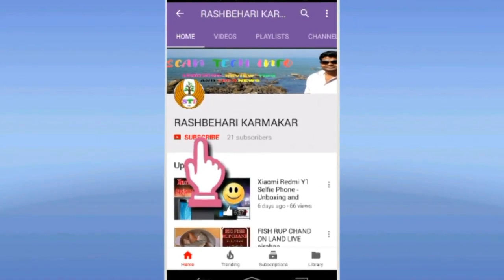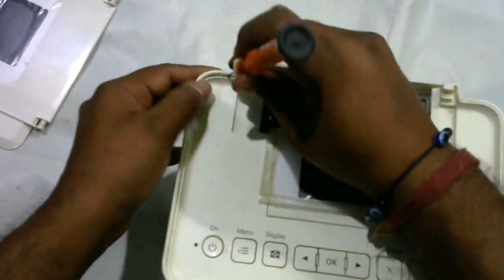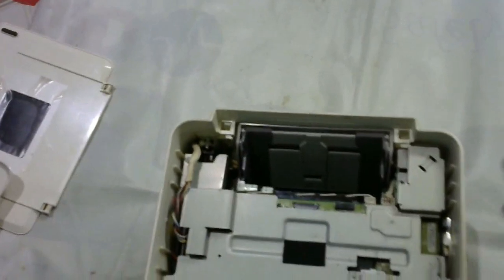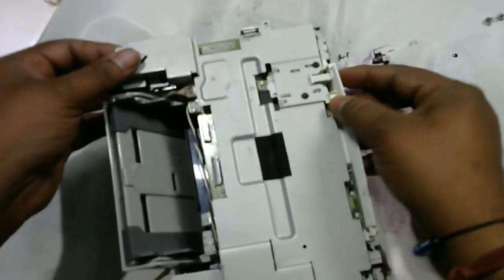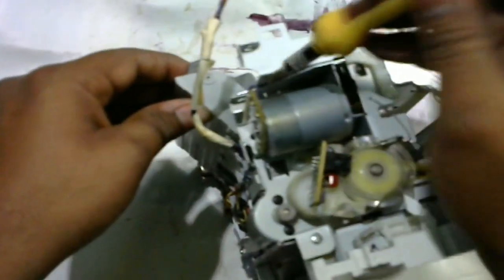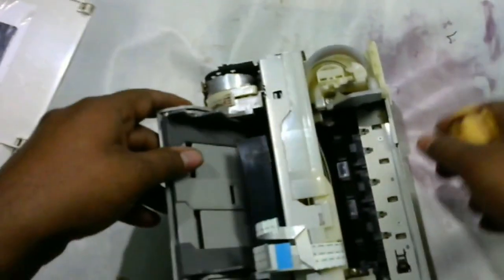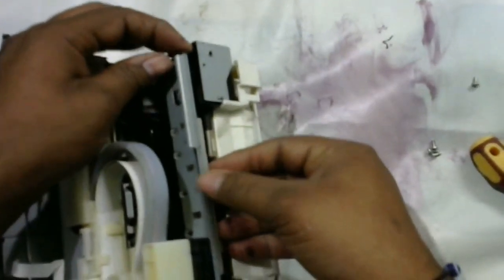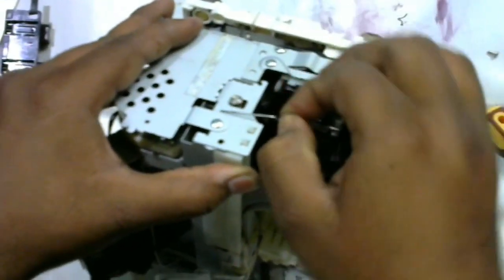How To Disassemble EPSON PM 520 Print Head | PM245 Disassemble 2023 | SCANTECHINFO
HI fRIENDS,
Lets know How To Disassemble EPSON PM 520 Print Head | PM245 Disassemble 2023 | SCANTECHINFO
Hi, this video is specially created for your help, here I described the full process of disassembling the print head of EPSON Picture-mate pm225,pm235,pm240,pm245.

Please follow step by step process...

Epson picture-mate series are very popular in the market, especially for  on spot delivery of sight photos at tourists spot. It's very popular among with photographers.

its popular for its  Compaq design and can be carried out anywhere handy, it is lightweight but giving print quality like lab quality.

Learn How to remove and clean the print-head, Epson inkjet printer pm235 or pm245 models Teardown

Tips to disassemble are below..

First of all Remove the print carriage carefully, and follow the step as per the video, surely you'll get it done easily.

How do you take apart an Epson printhead? How do you unblock an Epson printer head? How do you clean Epson Ecotank print head nozzles which are blocked or clogged? How do you open a printhead?

how to disassemble epson print head
how to disassemble epson 1120 printer
how to disassemble epson 1360 printer
how to disassemble epson lx 310 printer
how to disassemble epson 13110 printer
epson pm 245 head cleaning
epson pm245
epson pm 245 cartridge refill
epson pm 245 a printer error has occurred
epson pm 245 a printer error has occurred see your printer documentati
epson pm 245 head repair
epson pm 245 cartridge chip resetter
epson pm245 paper jam problem
epson pm 245 ink pad reset
epson pm 245 resetter software download

my ssd Purchase link at cheap price

         ʟɪᴋᴇ   |  sᴜʙsᴄʀɪʙᴇ   |  sʜᴀʀᴇ   |  ᴄᴏᴍᴍᴇɴᴛ
●▬▬▬▬▬▬▬▬▬ஜ۩۞۩ஜ▬▬▬▬▬▬▬▬▬●